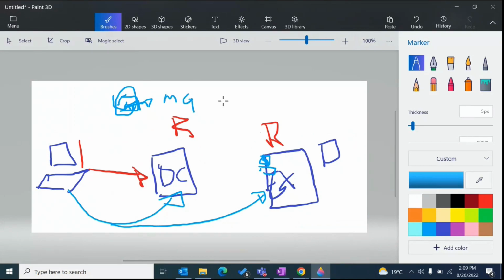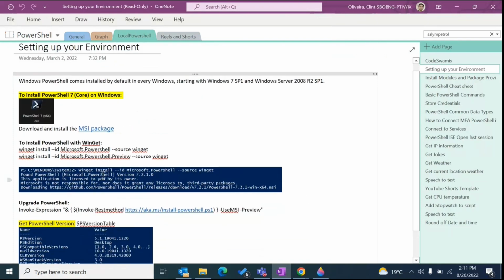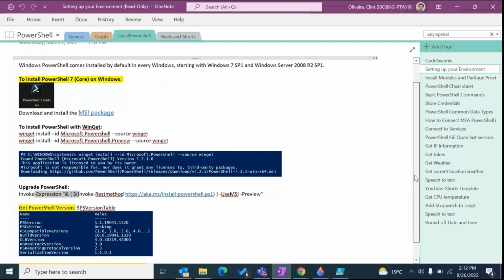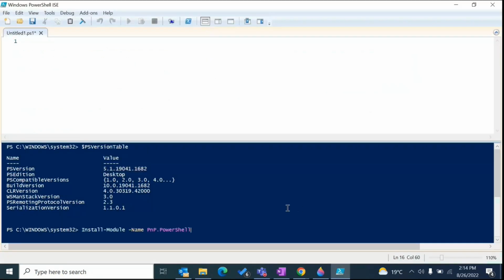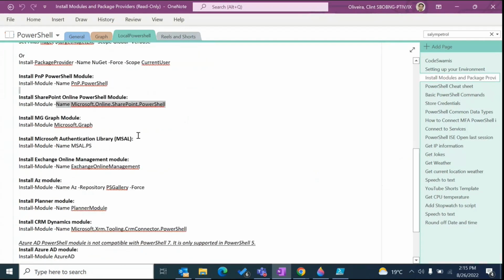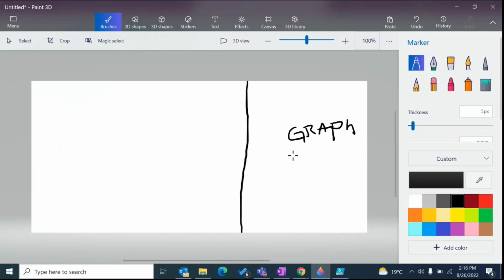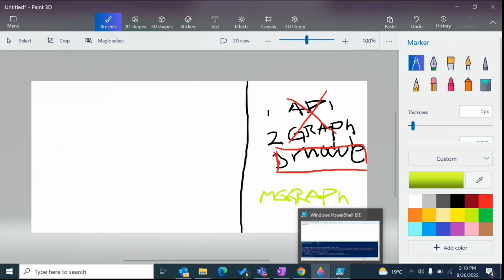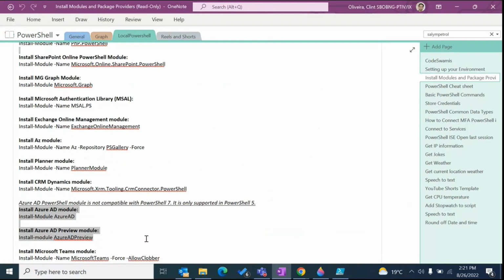POWERSHELL BASICS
This video is a live virtual classroom training session on the basics of  PowerShell. We discuss how to install PowerShell, PowerShell modules etc.

About the speaker :
Clint Oliveira is currently a cloud infrastructure consultant at Rapid Circle and has been working there since 2019. He is proficient in M365 Cloud Apps, Azure Development, PowerShell Automation and has been working with Microsoft cloud technologies for over 15 years. He has a well-versed understanding of Microsoft technology and knows the backend dependency of each platform/service on another.
Cloud Infrastructure Consultant | Azure Development and PowerShell Automation
Microsoft Certified Professional
Microsoft® Certified Solutions Associate: Office 365 | Cloud Architect
Microsoft Specialist: Implementing Microsoft Azure Infrastructure Solutions